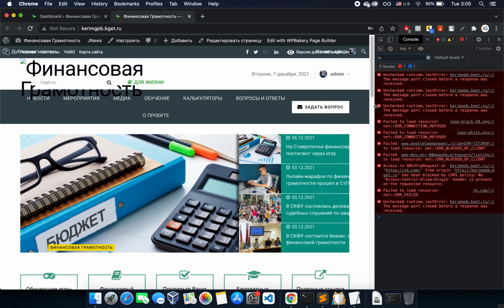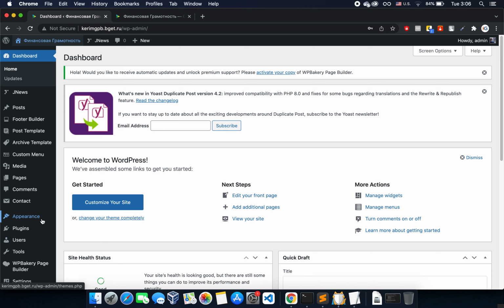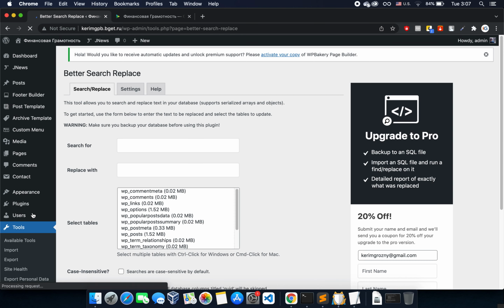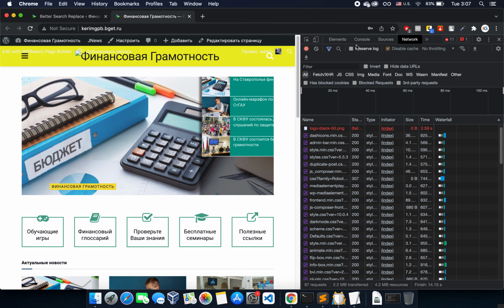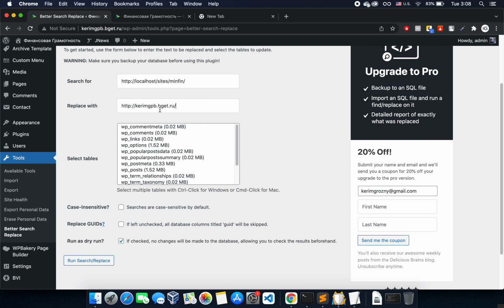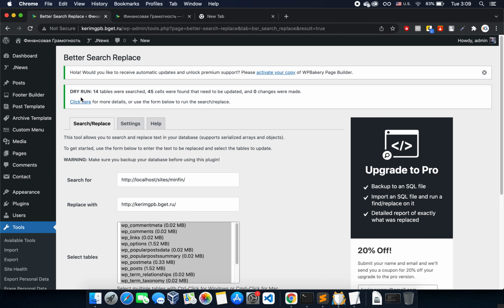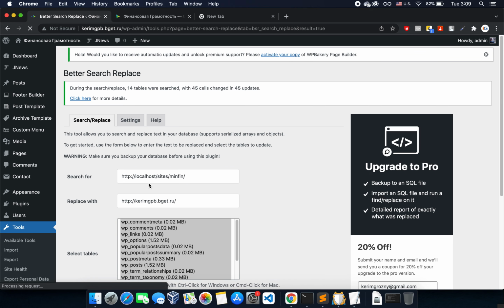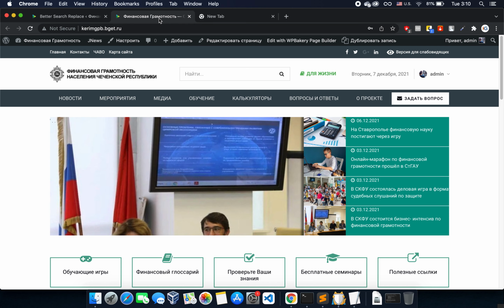How to Use Better Search Replace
In this video you will learn How to Use Better Search Replace.